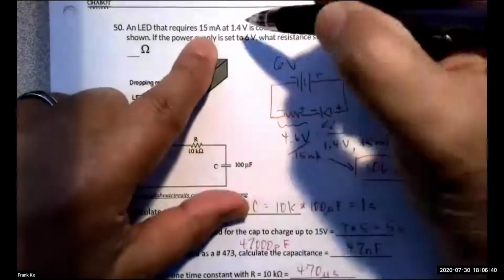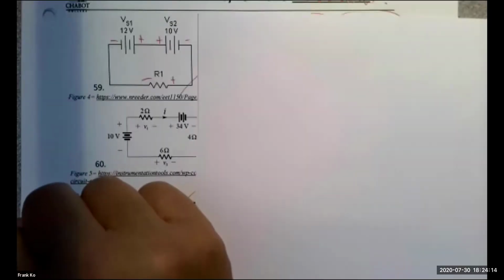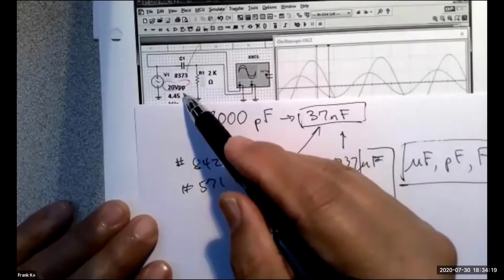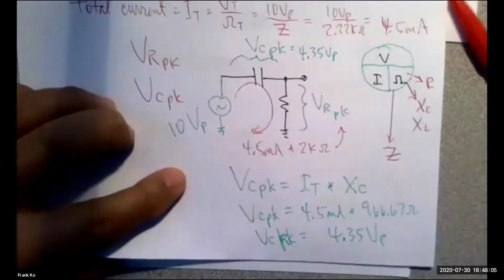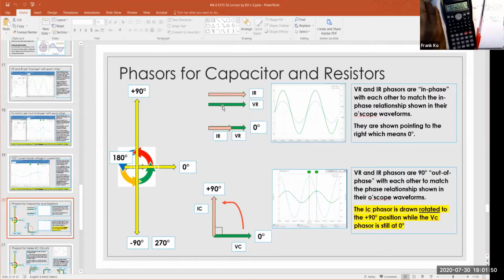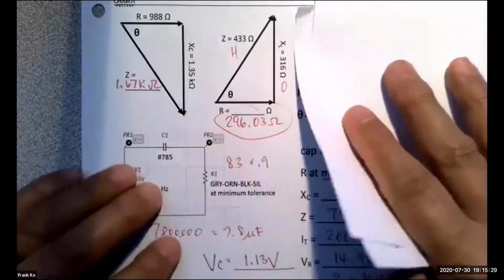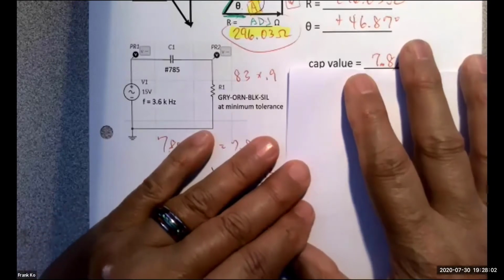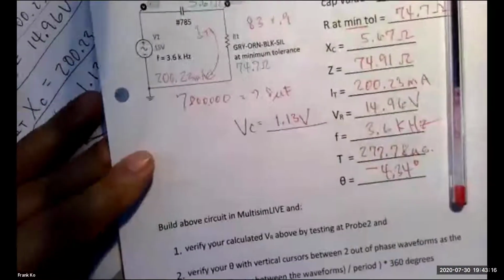KO-Guy ESYS 50 Wk 7 Practice Final Review pgs 4 5 6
KO-Guy = Professor Frank Ko reviews  ESYS 50 1st Semester Practice Final pages 4-5-6  at Chabot College, Hayward, CA.